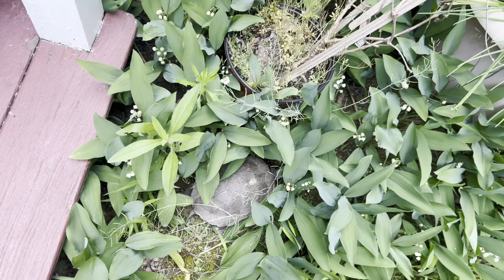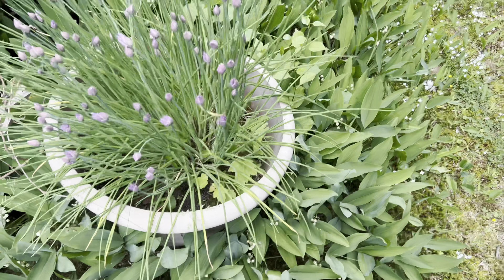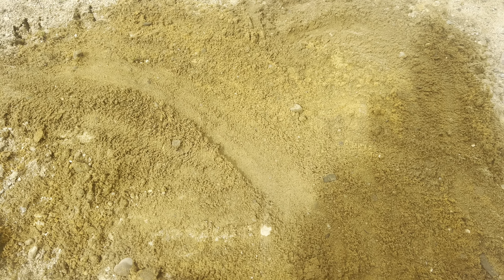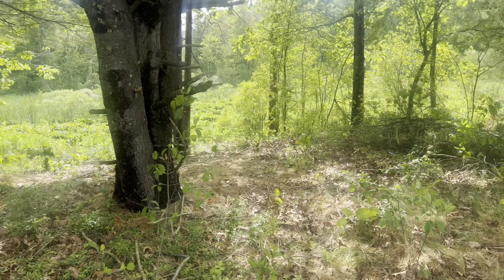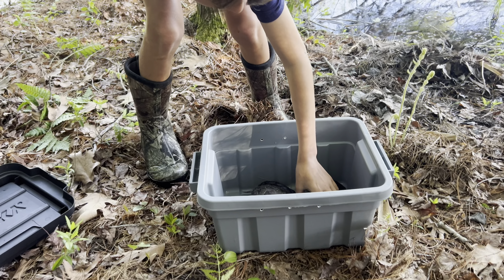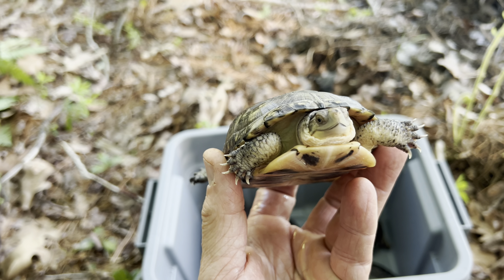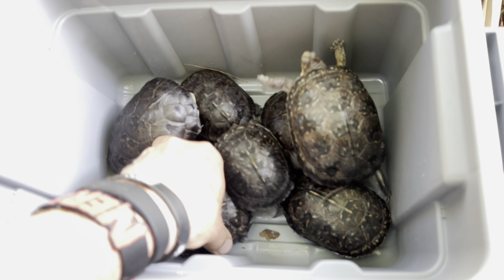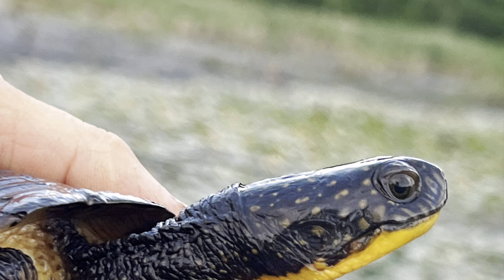Conservation Through REAL ACTION, Snappers, Blandings, and Wood Turtles!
This is one of my hobbies, when I’m not working with my reptiles I invest my time and energy on Conservation!

Check Out All These Links!!

Kev’s Instagram - EvilMorphGod
NEW FB - Evil Morph God
New England Reptile